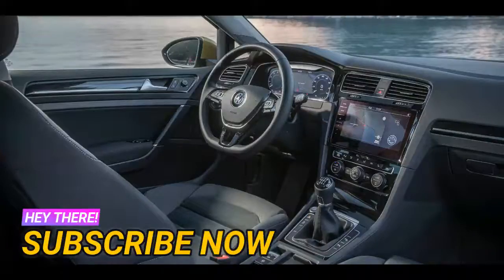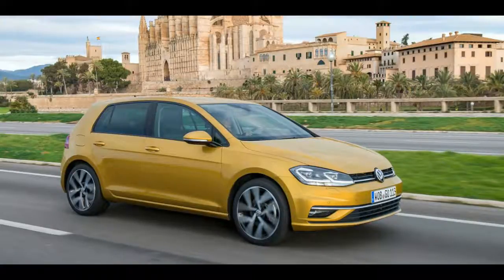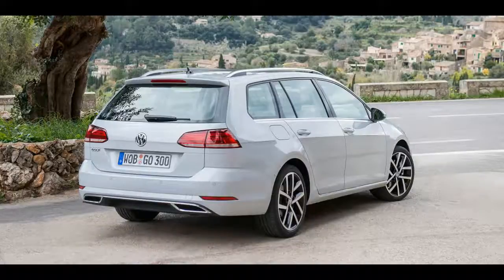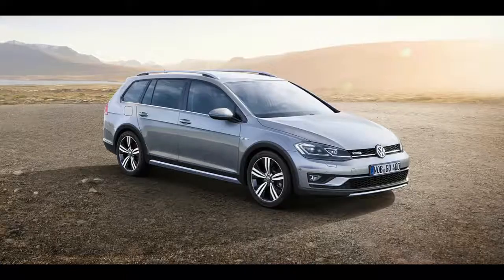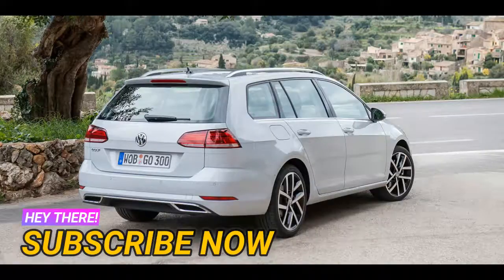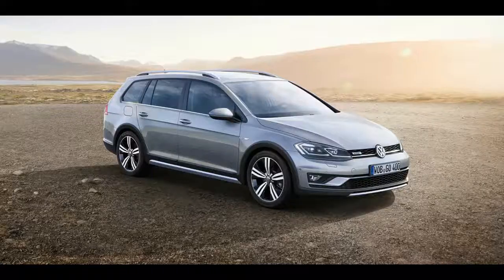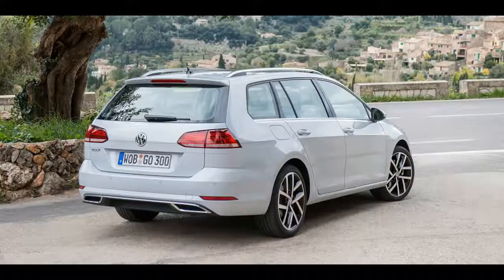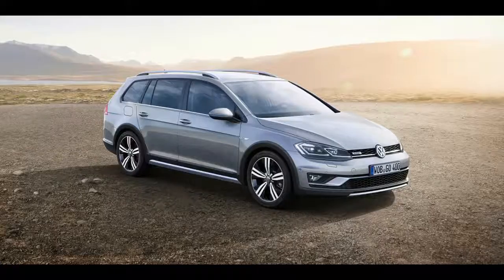Volkswagen Golf ‘7 5’ launching with sharpened prices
The latest to embark on such a plan is Volkswagen, which will absorb a few grand worth of extra charges to sell the new ‘Mk 7.5’ updated Golf at $23,990 drive-away, matching its list price before on-roads.

It will also effectively discount the rest of the range by covering all, or at least some, on-road charges for the foreseeable future.

Good car!